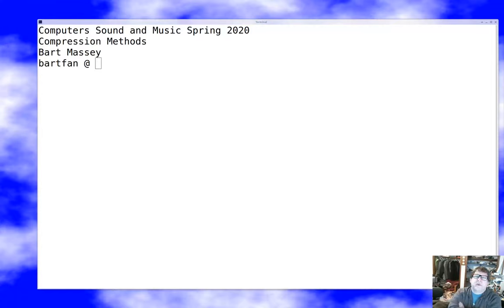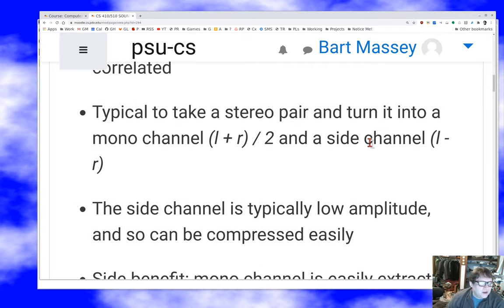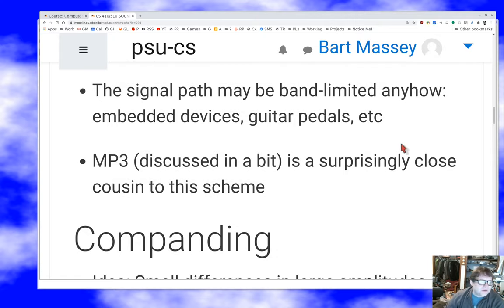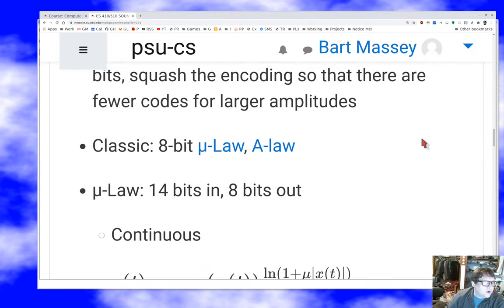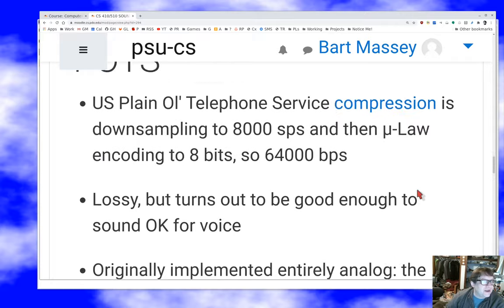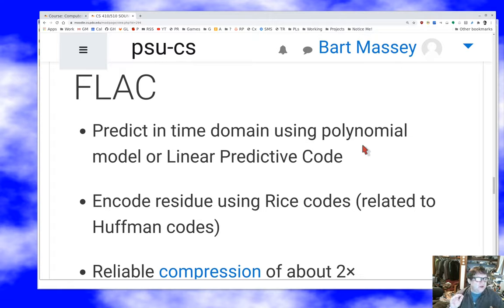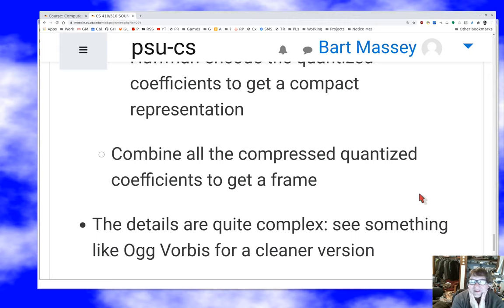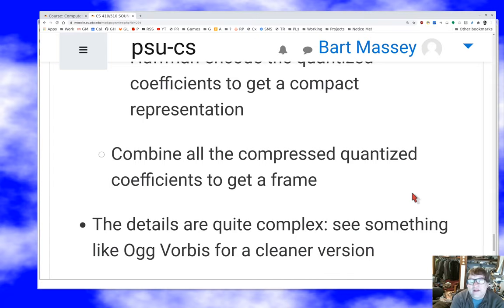PSU CS 410P/510 Sound: Audio Compression Methods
Discussion of standard audio compression methods.